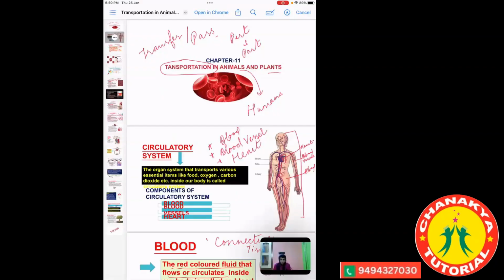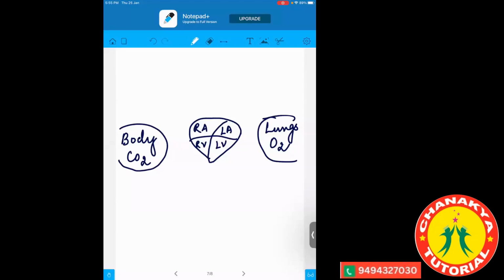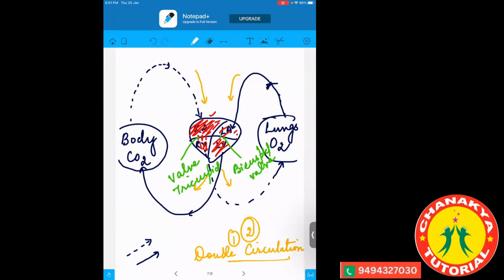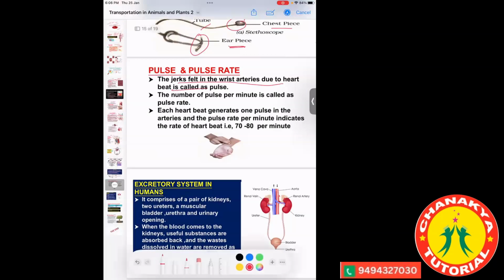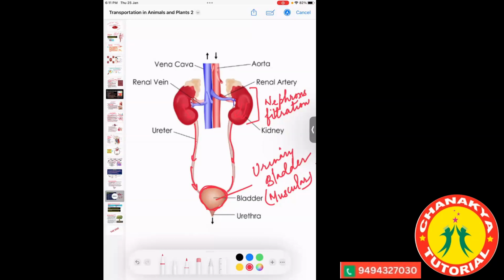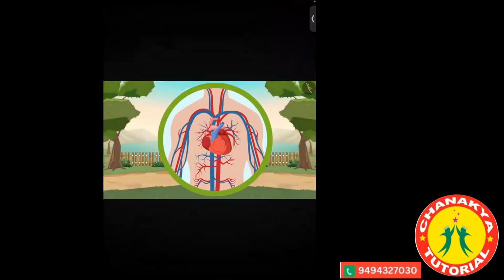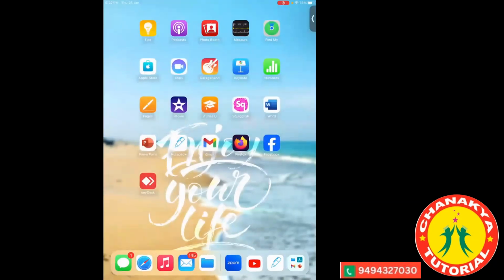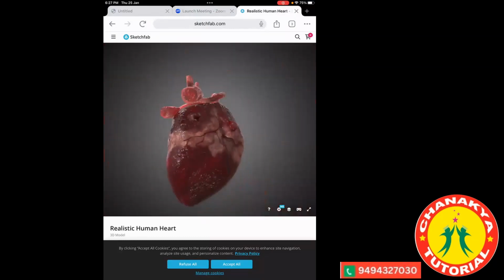Transportation in plants and Animals L2 Class 7